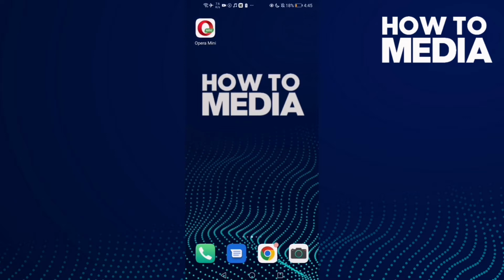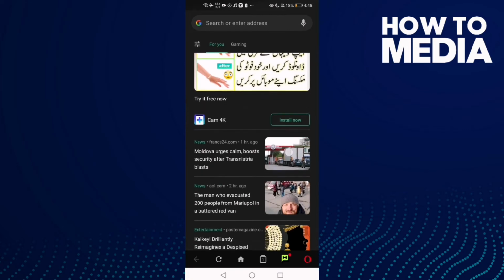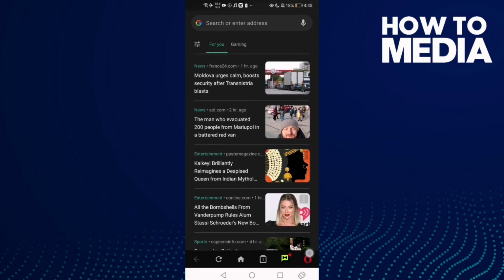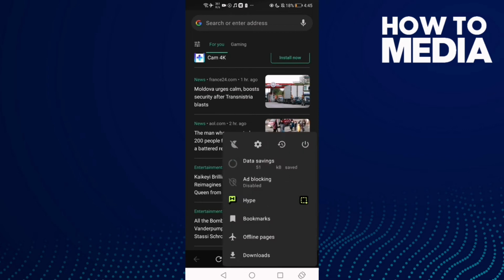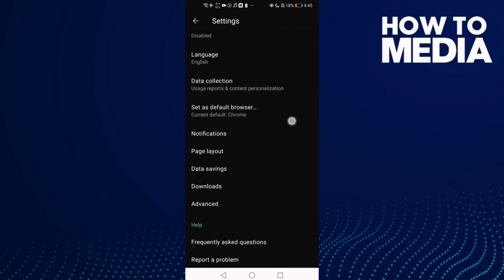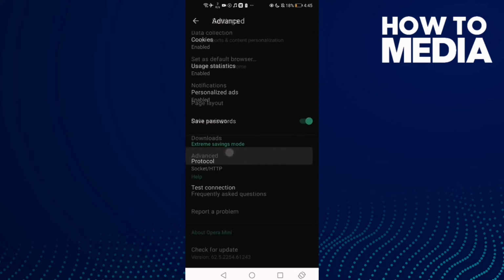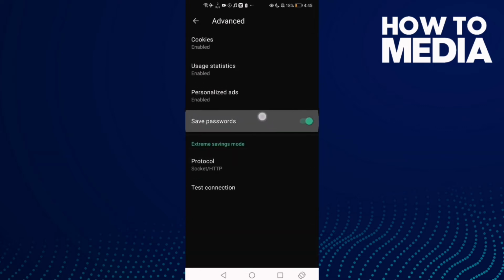How to Turn Off Save Passwords on Opera Mini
in this video we discuss :